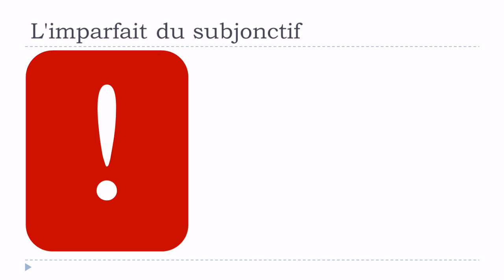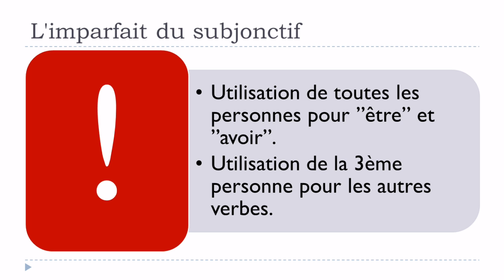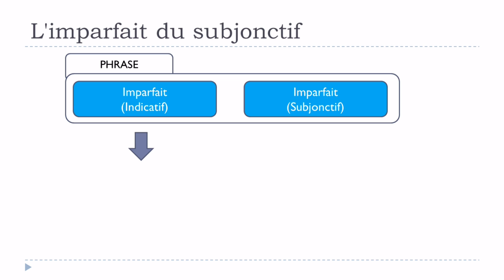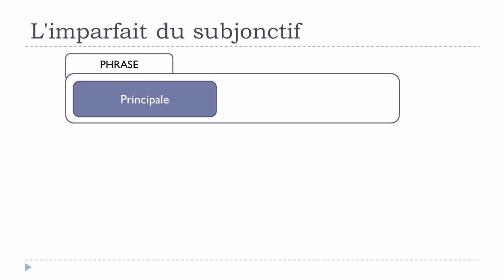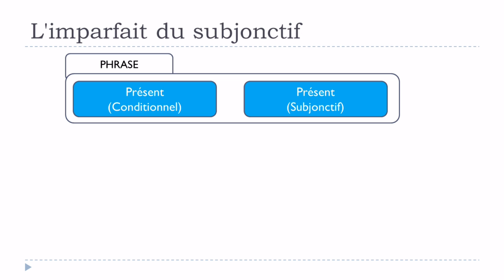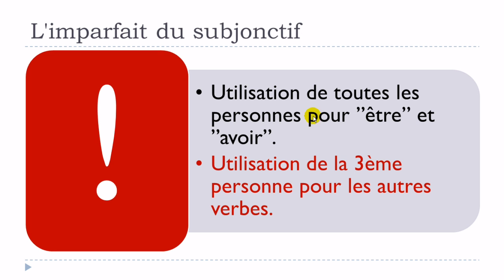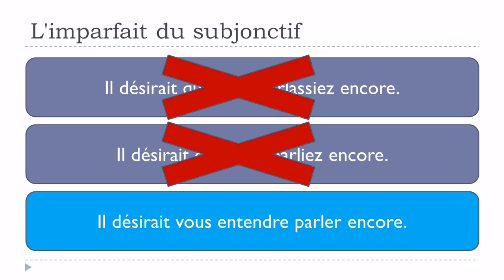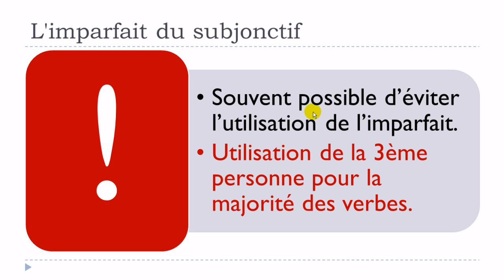Görüntülü Dershane Fransızca # L'imparfait du subjonctif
frenchwithvincent French4me.net / Simply the best place to learn French

Senin motive, yetenekli, rahat ve doğal Fransız öğretmen ile Fransız öğrenin. Bir dil öğrenmek eğlenceli olmalı ve ben sizi mutlu ve Fransızca bilmektedir olmanıza yardımcı olacağını videolar üretmek için, yıllardır, çalışıyorlar. ... Eğer ihtiyacınız varsa bazı notlar almak, videoyu izleyin bir kez daha izlemek ve video önemli noktaları hatırlamak olmadığını görmek için deneyin.